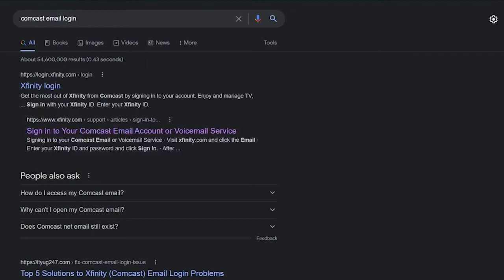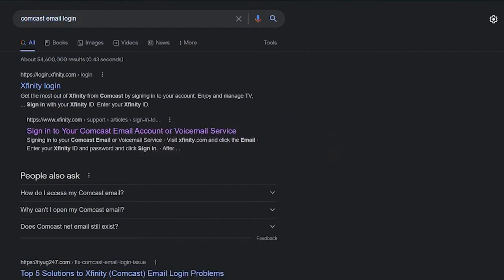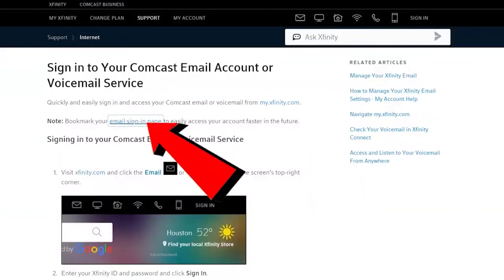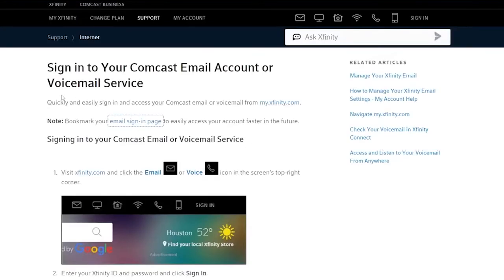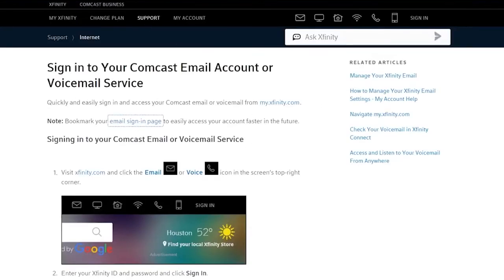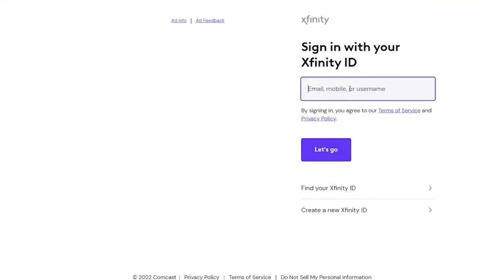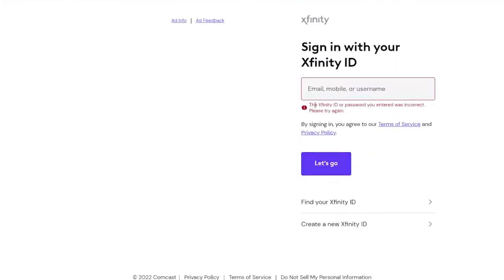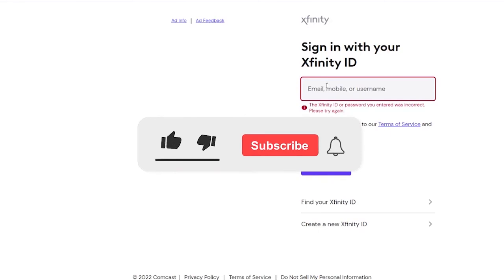How to Login Comcast Email Account 2022 | Comcast Xfinity Login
Hello everyone, welcome to another video. In today's video, we're gonna teach you How to Login Comcast Email Account 2022.